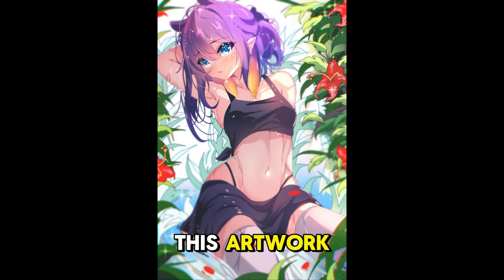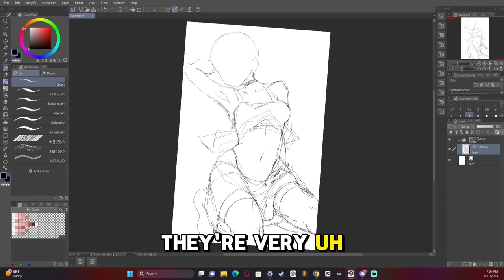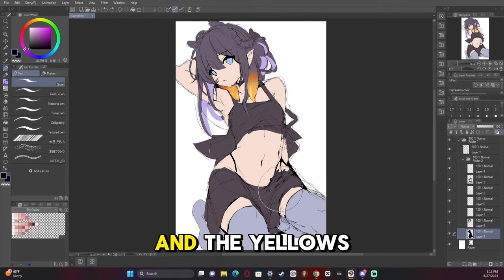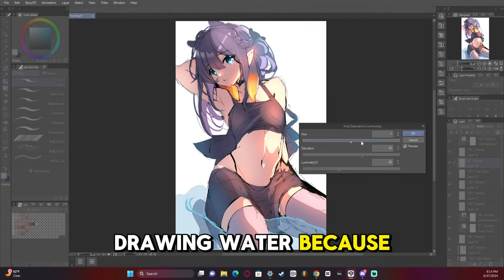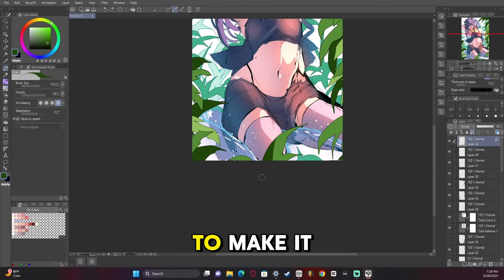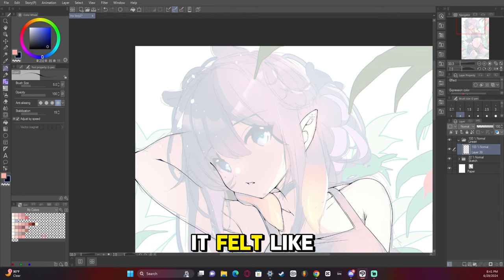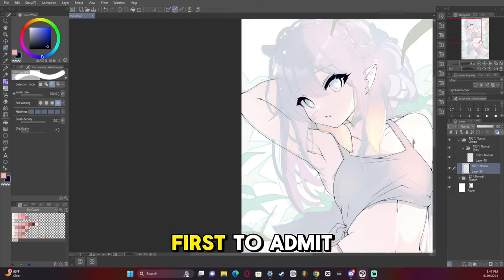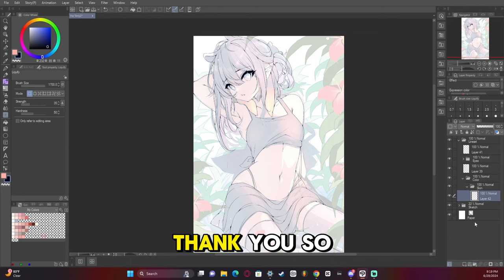[ILLUSTRATION MAKING] When You Don't Plan An Artwork But It Still Turns Out Fire! Full ARTWORK